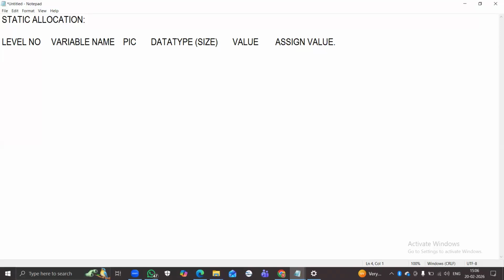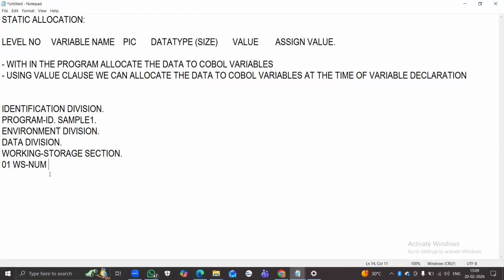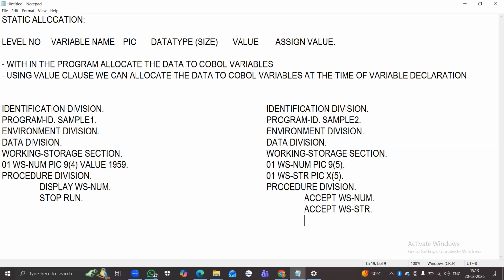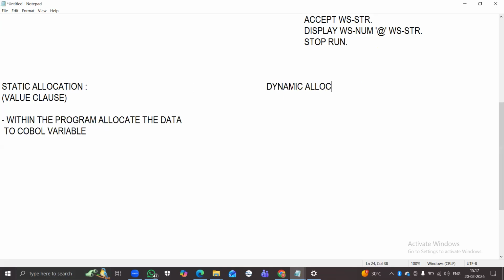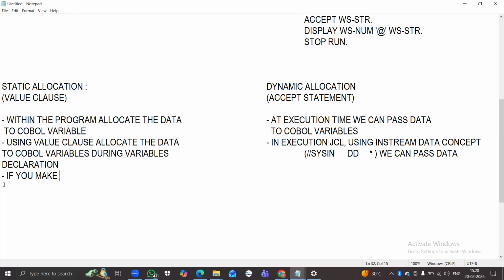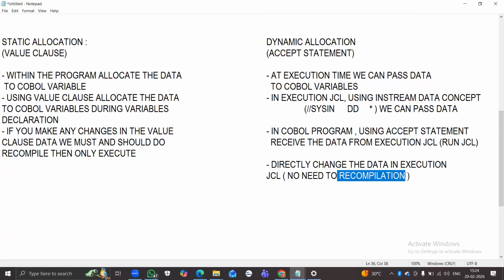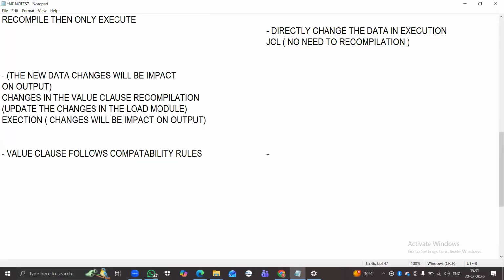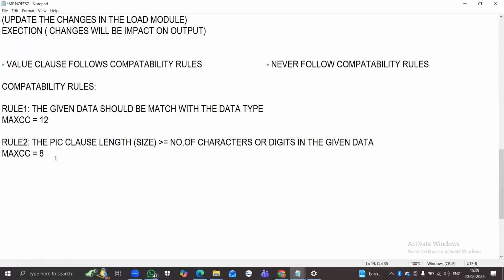mf day 7